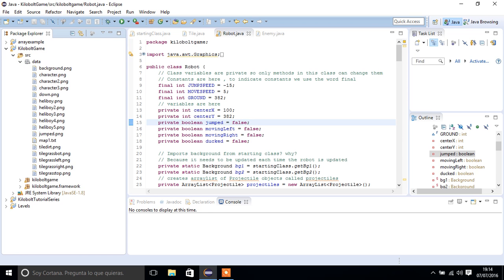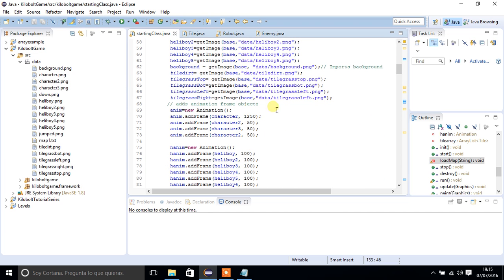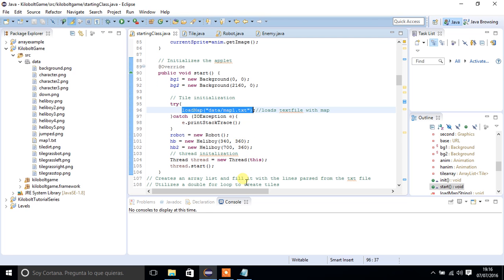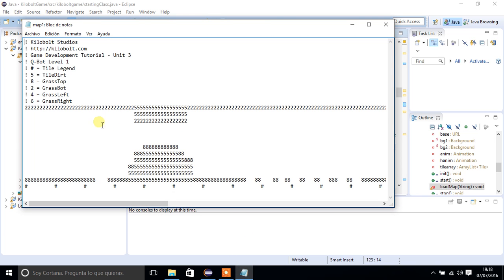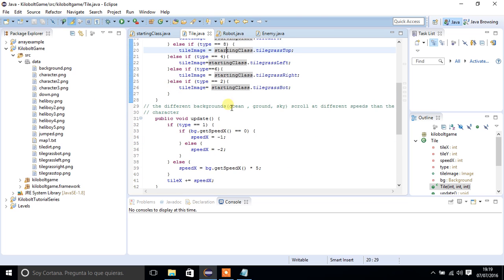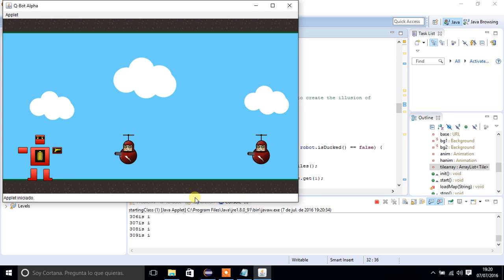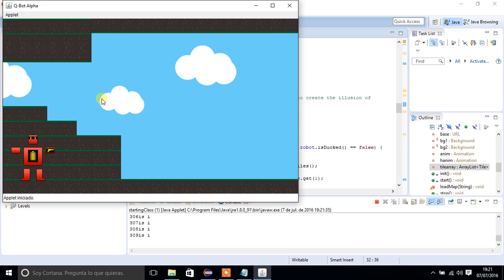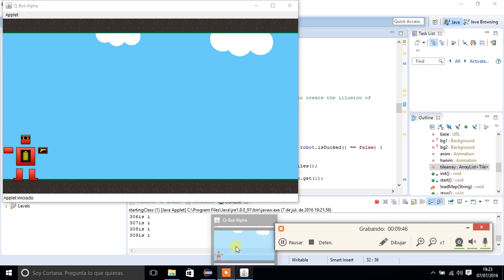Kilobolt Tutorial Series EP 3 7 07 2016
Third Episode in the Kilobolt tutorial series!